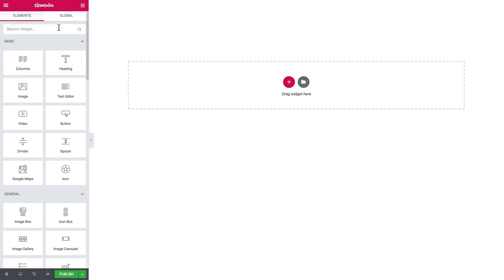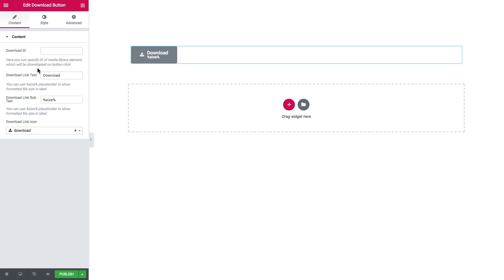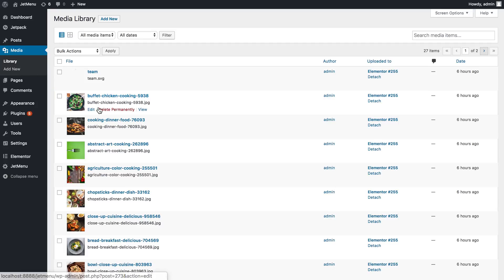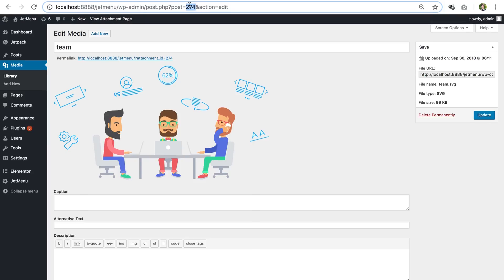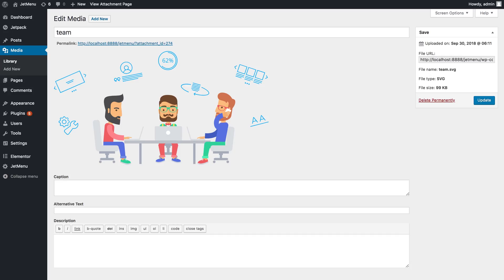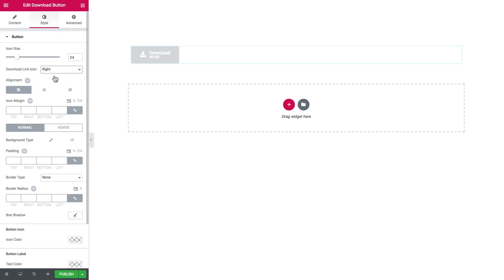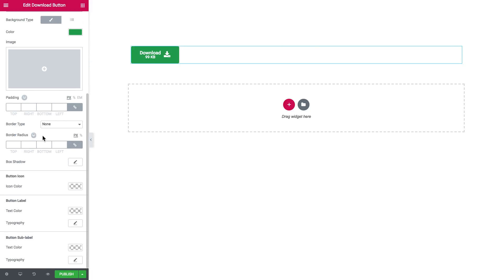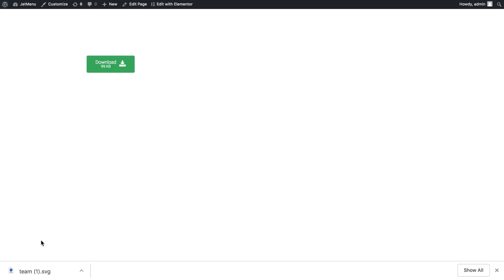How to use Download button widget in JetElements. Overview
This video shows an easy way of adding a file available for download on button click to the pages built with Elementor using Download Button JetElements widget.